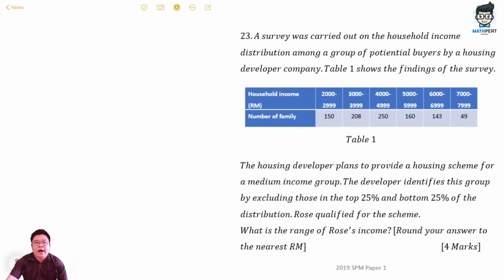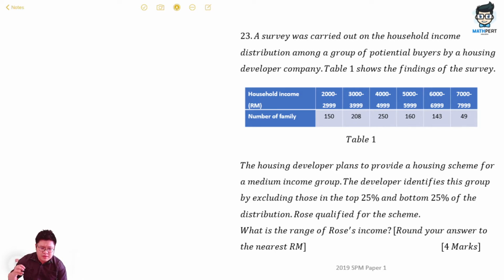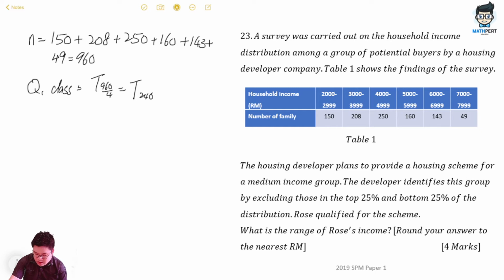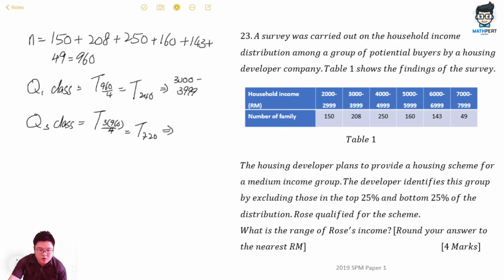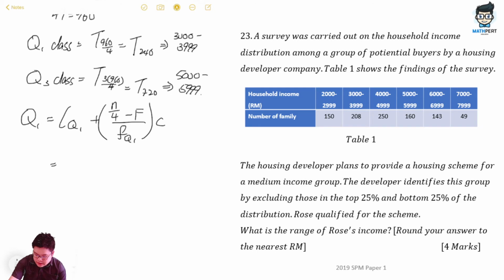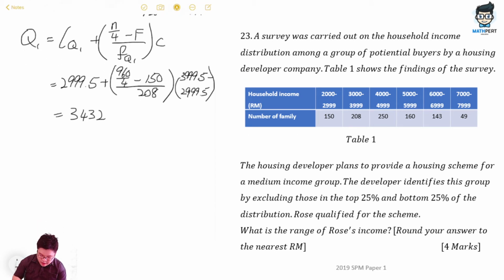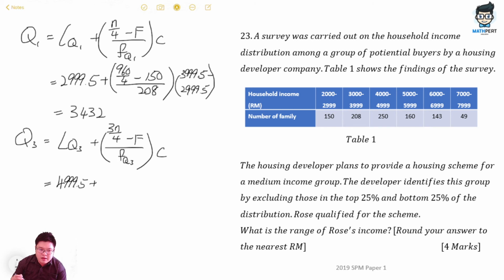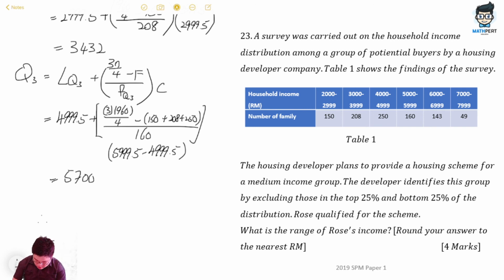SPM 2019 | Add Math | Statistics | Paper 1 | Question 23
SPM Year 2019 Add Math Paper 1 Question #23 (Form 4 Chapter 7 Statistics)